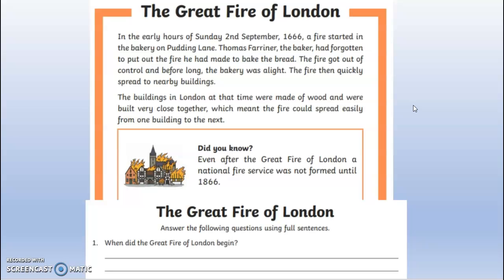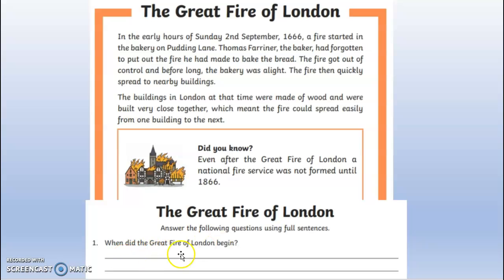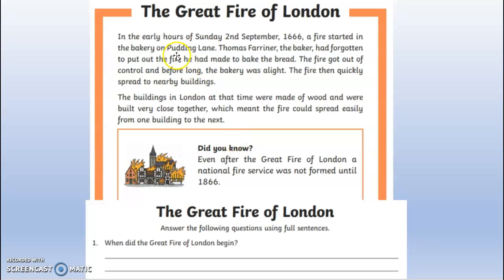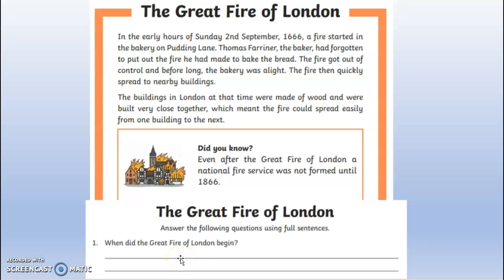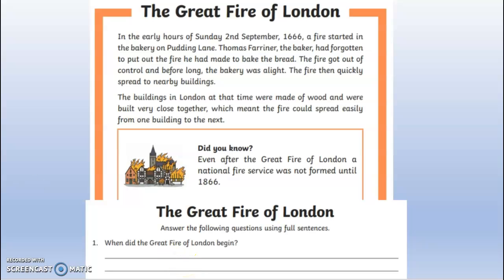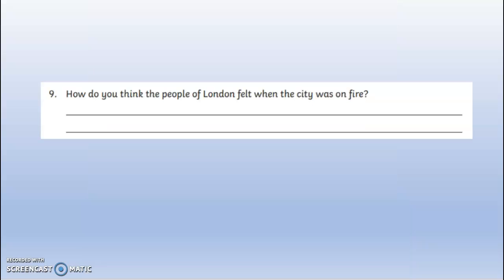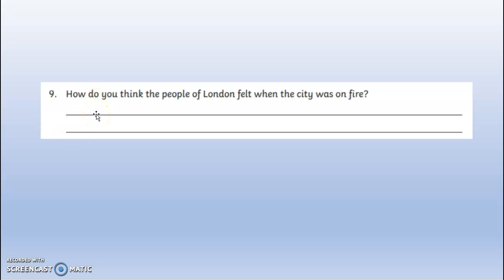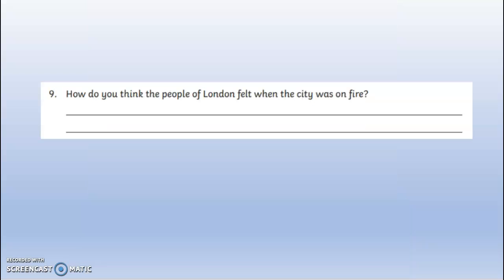GFL Reading Comprehension